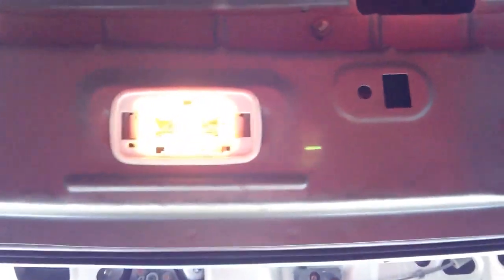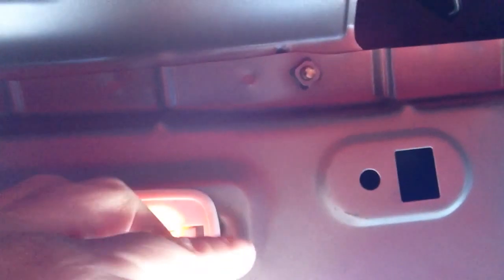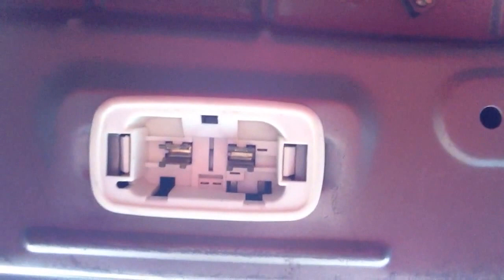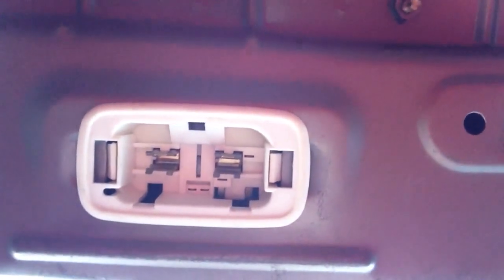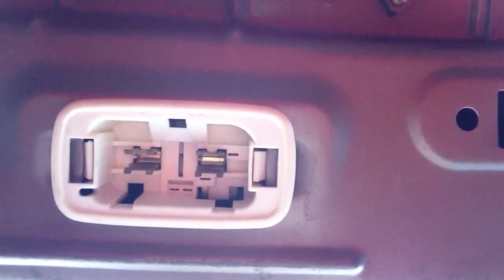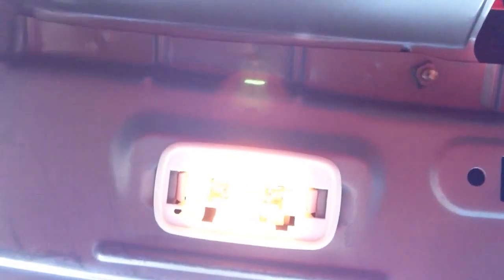How to Replace Trunk Light 2000 Honda Civic EX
2000 Honda Civic EX Trunk Bulb Replacement

Basic procedure:

1. Remove light lens (you may need a small screwdriver to pry it loose).
2. Remove old bulb.
3. Replace bulb.
4. Replace lens.

Consult your owner's manual for detailed steps and to find the correct bulb.